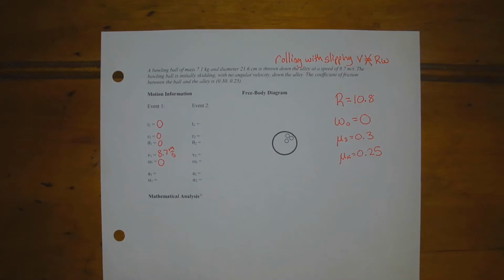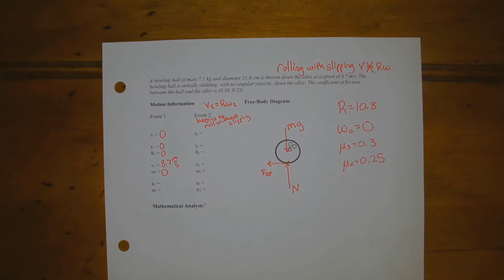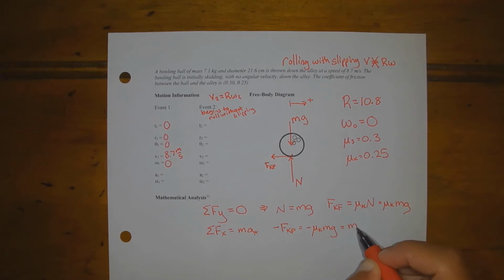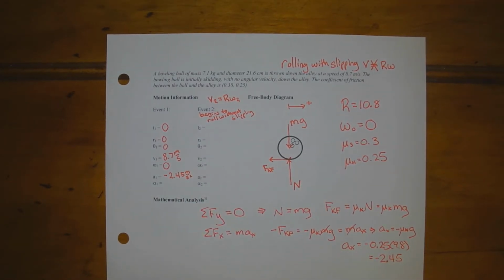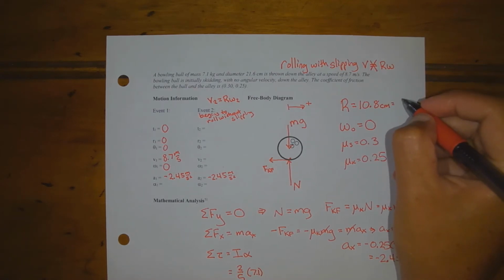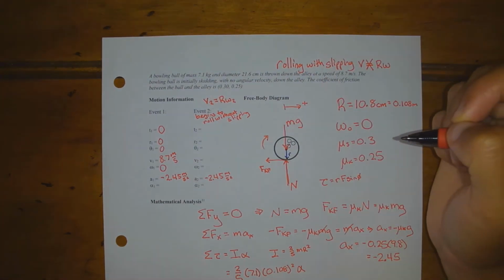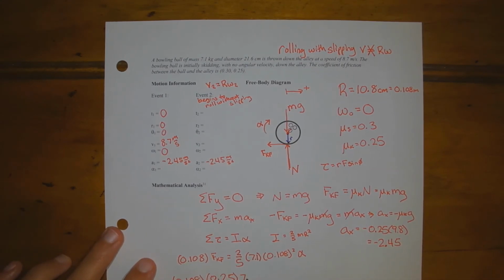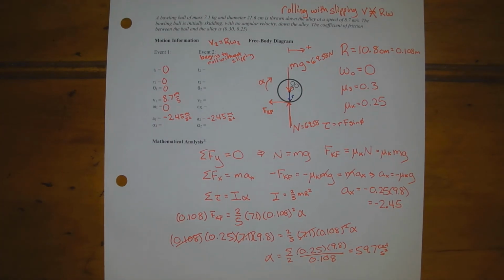92 part 1